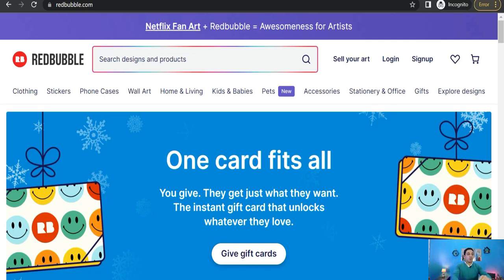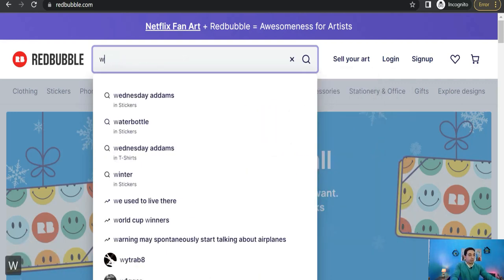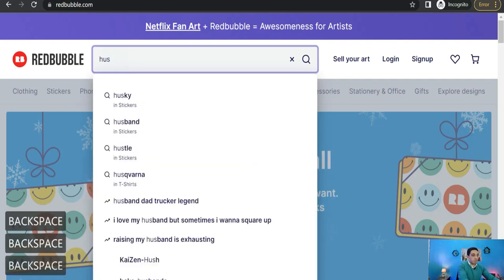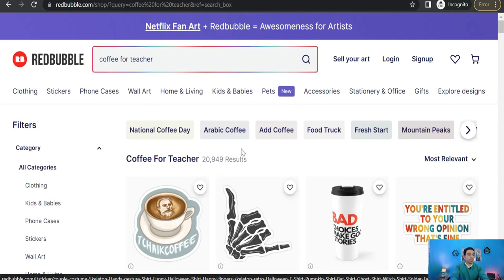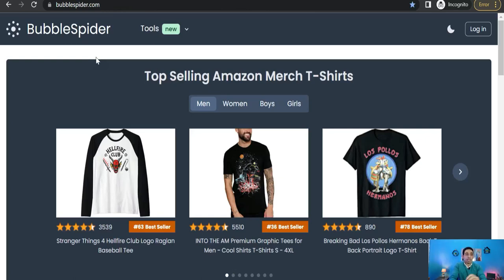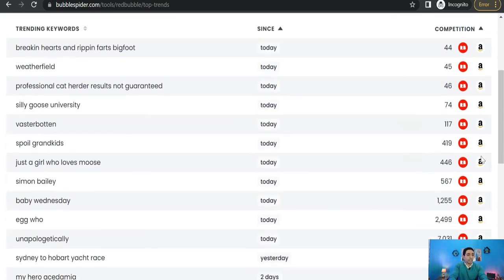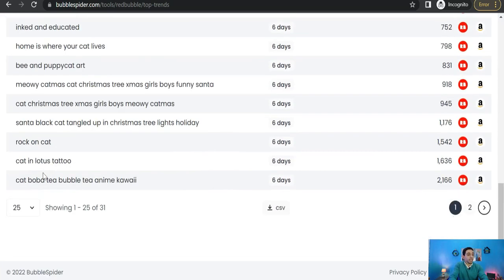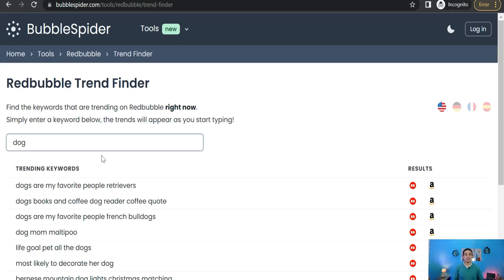Redbubble Trend Trick to know the latest and The Most Exclusive Trends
Redbubble Trend Hack will blow your mind to make more sales on Redbubble, this strategy, and Redbubble hack is very perfect for advanced and beginner designers on Redbubble to get more sales whether depending on Redbubble trends or specific niches.
I will provide for this Redbubble trend hack some exceptional tools that would help you effectively to make more money on Redbubble ... enjoy

👉Top Redbubble tips and tricks
👉How to make designs that sell without photoshop